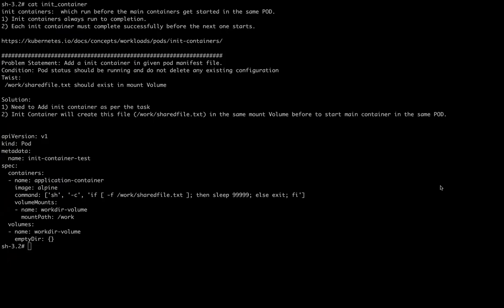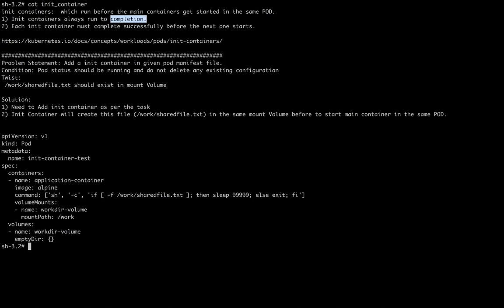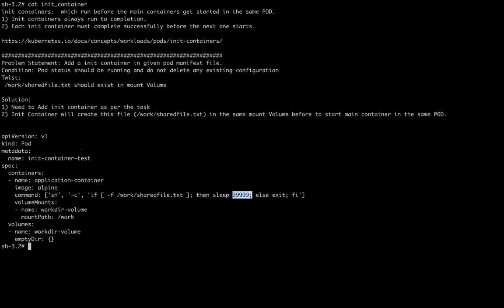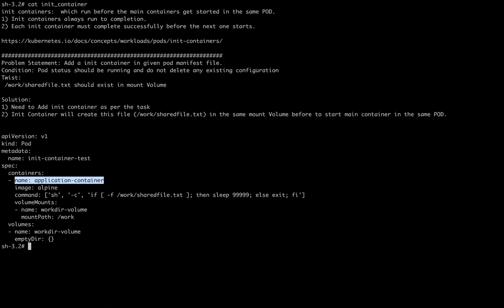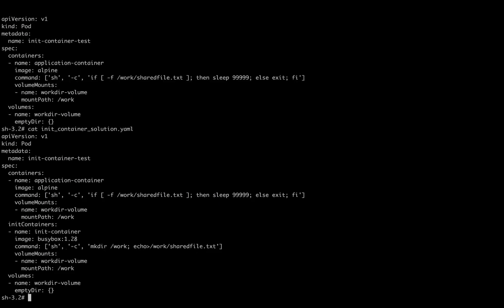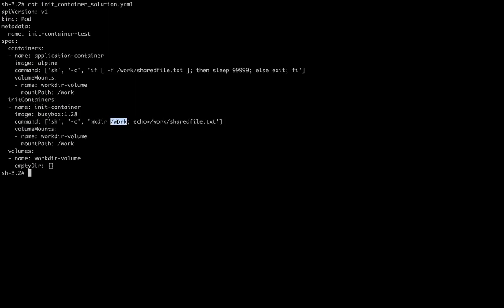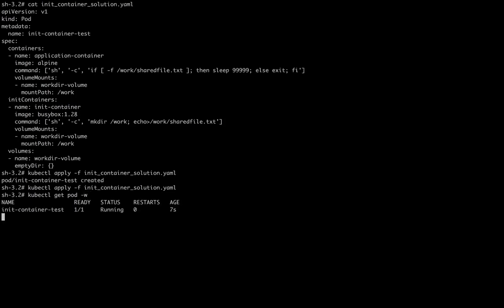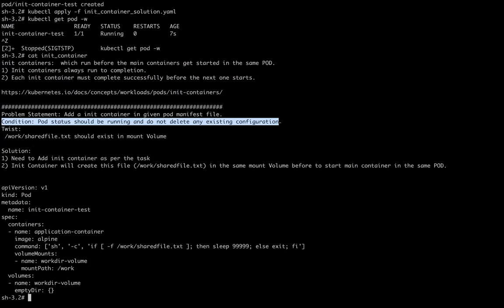Init Containers-Kubernetes Certification- Crack the CKA with WeMakeDevOps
init containers:  which run before the main containers get started in the same POD.
1) Init containers always run to completion.
2) Each init container must complete successfully before the next one starts.

Problem Statement: Add a init container in given pod manifest file.
Condition: Pod status should be running and do not delete any existing configuration
Twist:
 /work/sharedfile.txt should exist in mount Volume

Solution:
1) Need to Add init container as per the task
2) Init Container will create this file (/work/sharedfile.txt) in the same mount Volume before to start main container in the same POD.